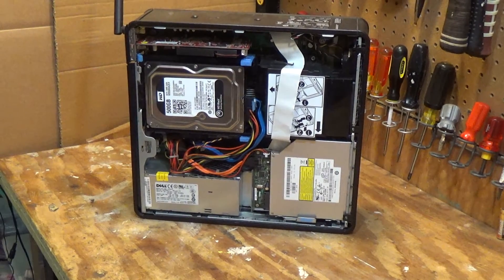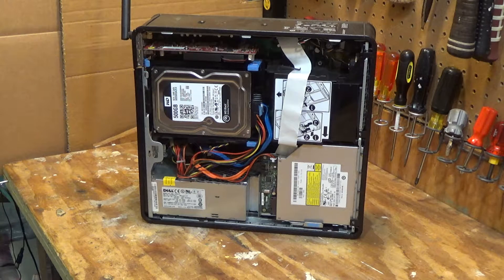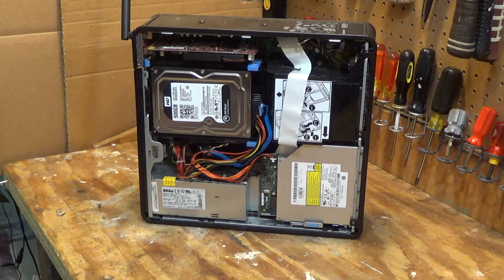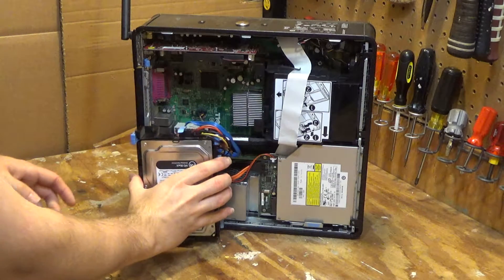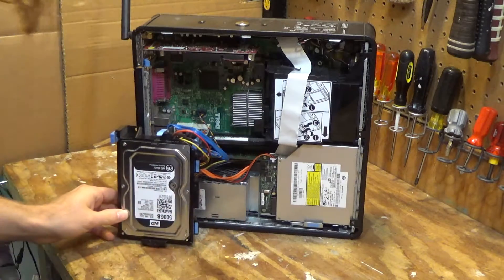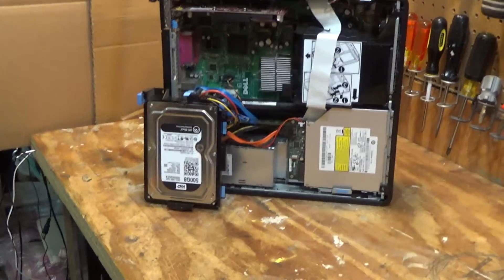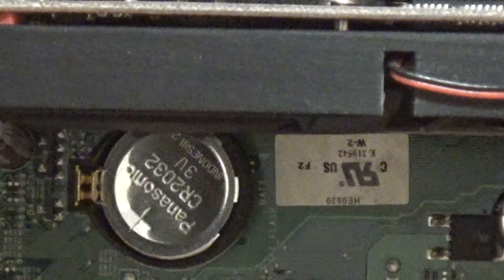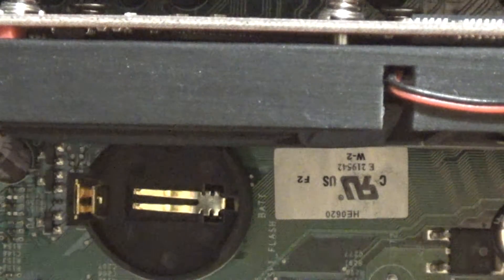Replace CMOS Battery in Dell Optiplex 745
Replacing the CMOS battery in a Dell Optiplex 745 computer that is used in the shop..